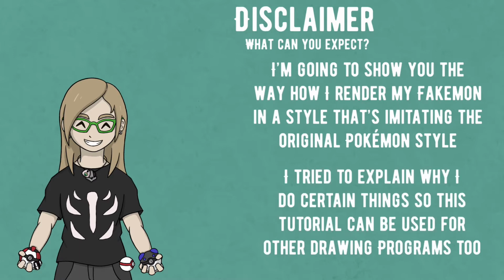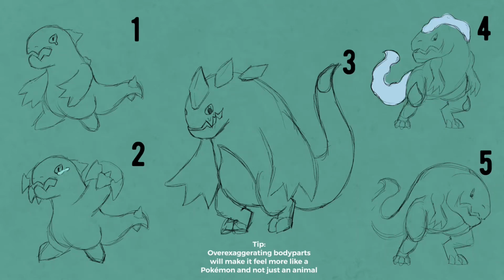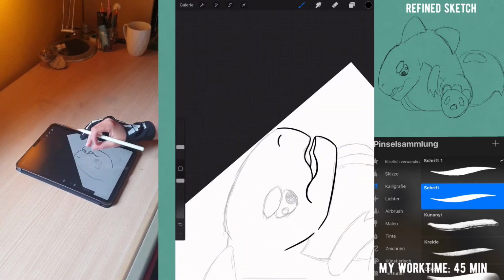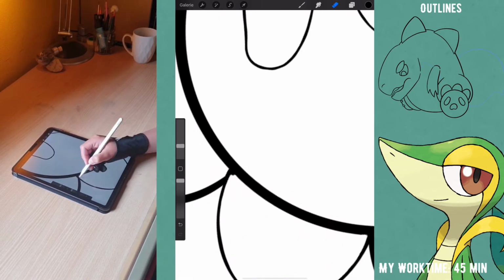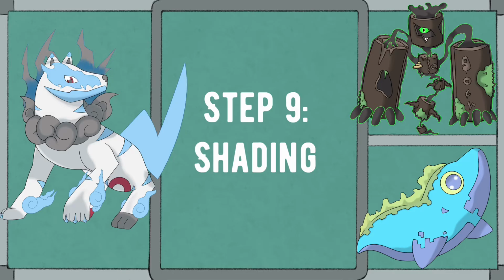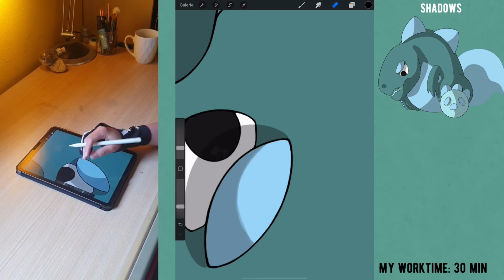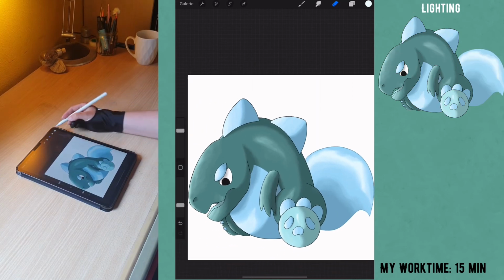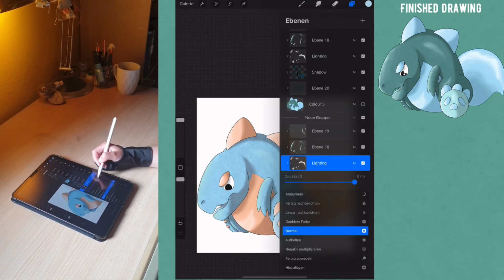How to create a Fakemon | Part 2: Design | Tutorial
Hello I'm Boreal Mind,

and today is the 1year anniversary of this channel. So I decided to show you how I draw my Fakemon.

Programms used:

Drawing: Procreate
Editing: Videoleap

Credit:
All Pokémon pictures used in the video belong 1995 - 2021 Nintendo/Creatures Inc./GAME FREAK inc.

Used Art References:

5:24
10:22
12:26 Stats

Timestamps:

0:00 - 0:11 Intro
0:12 - 1:04Step 1.1: Fakemoncreation just for Fun
1:05 - 2:49 Step 1.2: Fakemoncreation for Project
2:50 - 3:13 Step 2: Research
3:14 - 4:10 Step 3: Brainstorming
4:11 - 4:34 Step 4: Typing
4:35 - 5:16 Tip: Find you Workflow
5:17 - 5:40 Naming
5:41 - 6:30 Outro